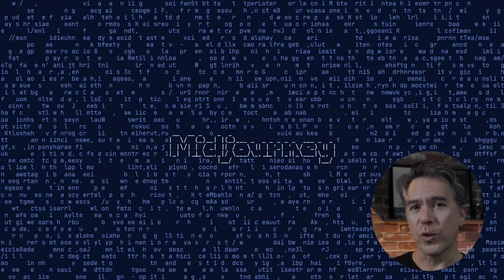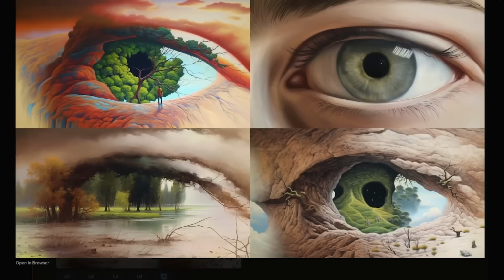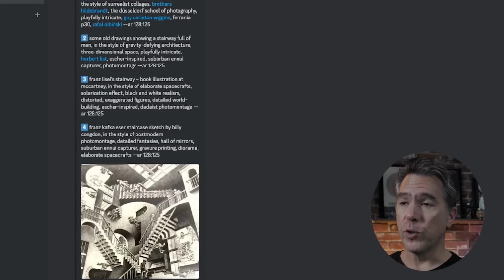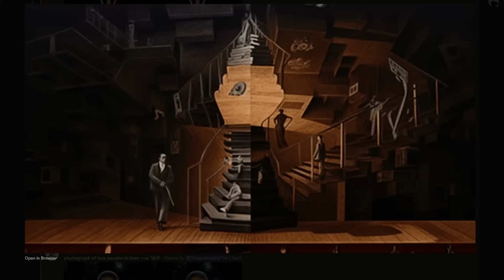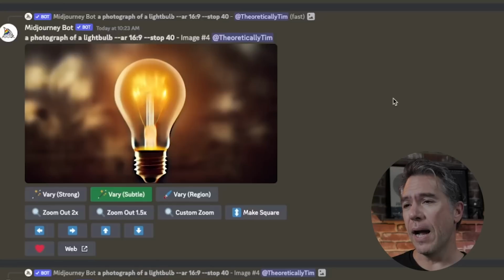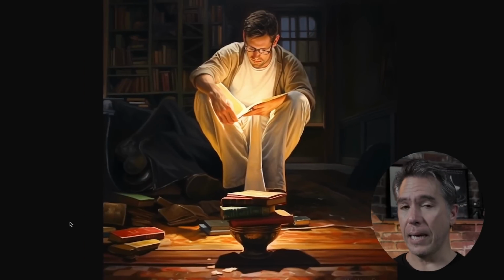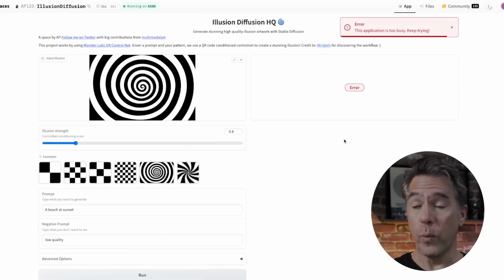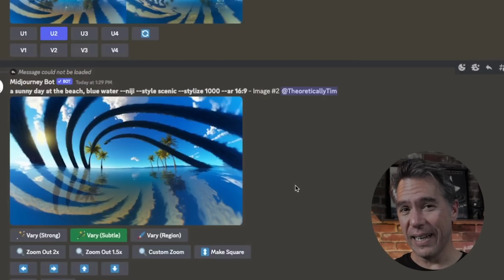Stunning Midjourney Illusion Technique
Today we're taking a look at a technique to create stunning and mind-bending illusions in Midjourney. Plus, we're taking a look at the whole Spiral Trend as well, with a unique workflow to create them natively in Midjourney!

This is a fun one!

Oh, and at some point, you'll see my mind get totally blown!

0:00 - Intro
1:16 - The Midjourney Illusion Workflow
1:56 - The Importance of --Stop
2:44- MC Escher Inspired Illusions
3:43 - Escher and /Describe
5:18 - Imagination in Midjourney
5:32 = The Lightbulb that Blew My Mind
7:22 - Spirals in Midjourney